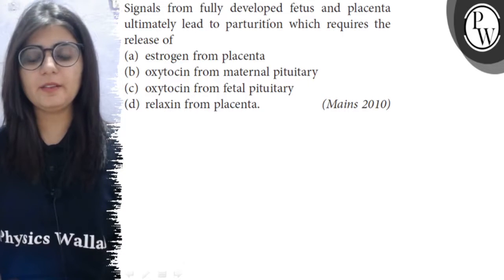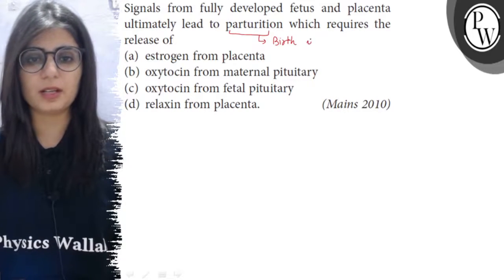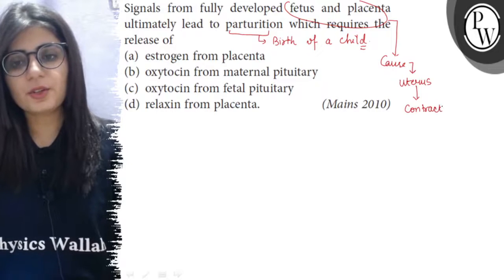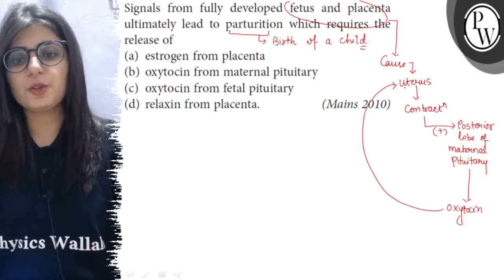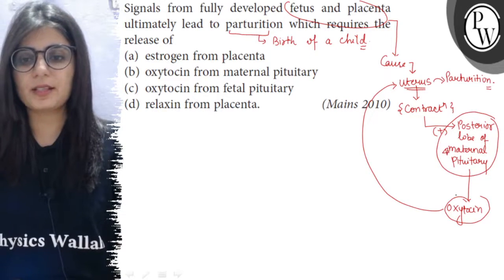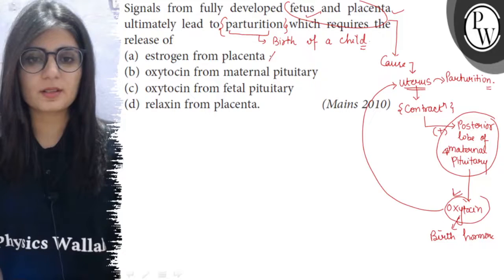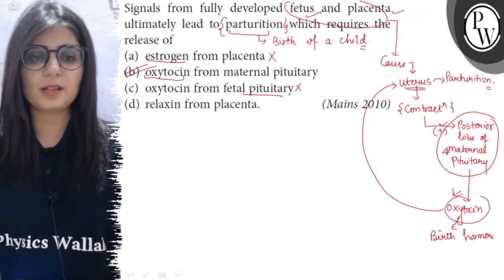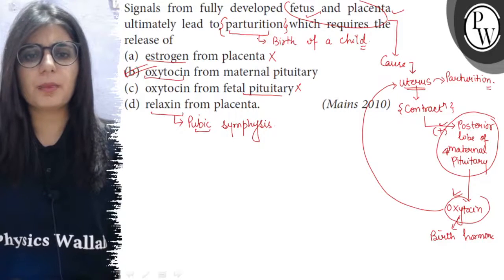Signals from fully developed fetus and placenta ultimately lead to parturition which requires the...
Signals from fully developed fetus and placenta ultimately lead to parturition which requires the release of
(a) estrogen from placenta
(b) oxytocin from maternal pituitary
(d) relaxin from placenta.
(Mains 2010)